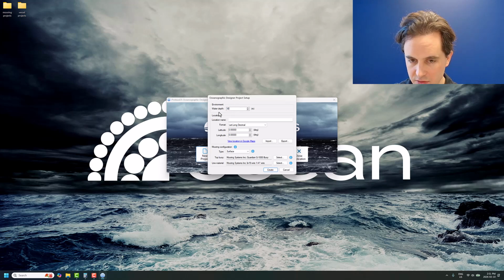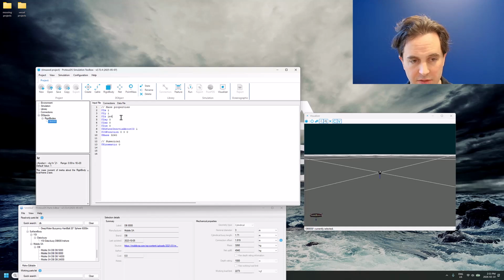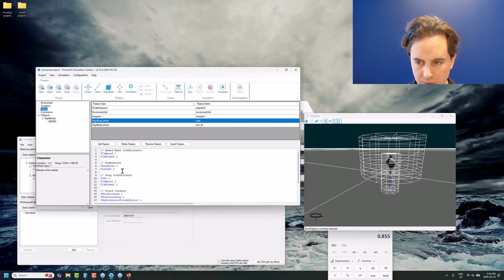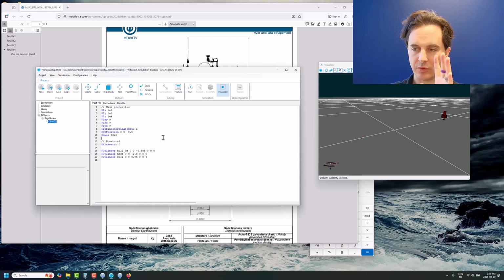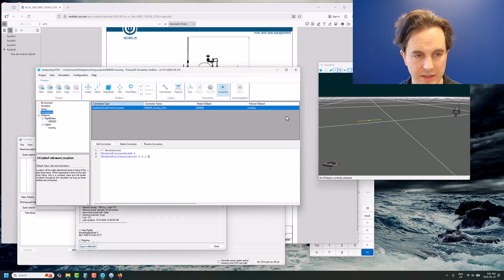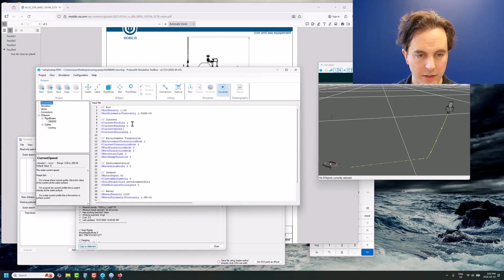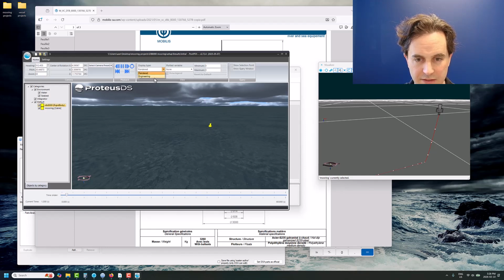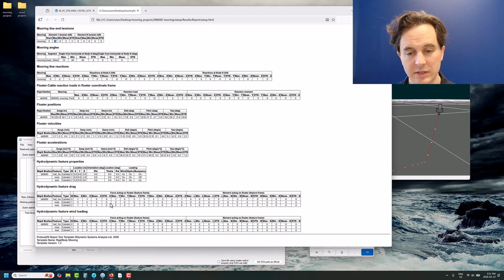how to quickly set up and evaluate moorings for large buoys in shallow water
Illustrates one way to quickly set up a large buoy and mooring system model in shallow ater conditions directly in ProteusDS Simulation Toolbox.